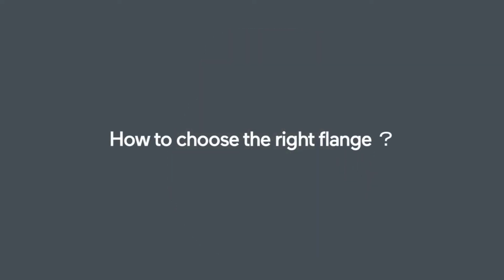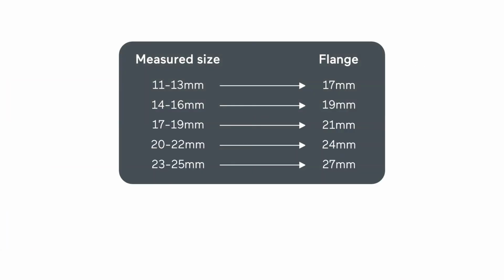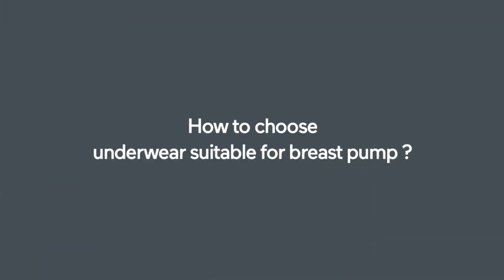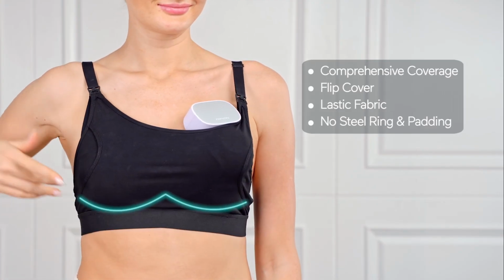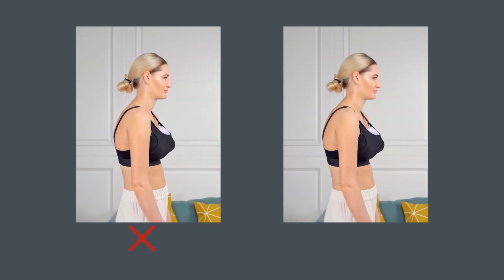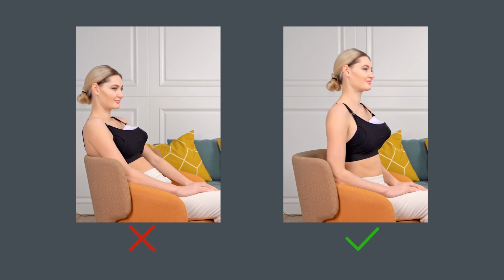FAQs: 3 Things You Should Know before You Have Momcozy Wearable Pump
This video is available for the S series breast pumps

Here is the content of this video:

00:00-00:30
How to assemble the breast pump correctly?

00:30-01:04
How to choose the right flange?

01:04-01:41
How to choose underwear suitable for the breast pump?